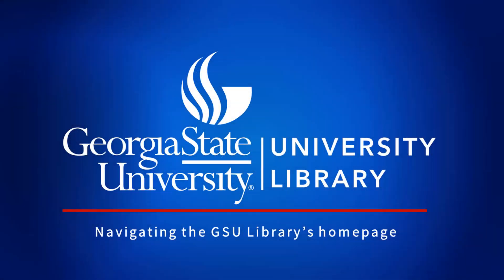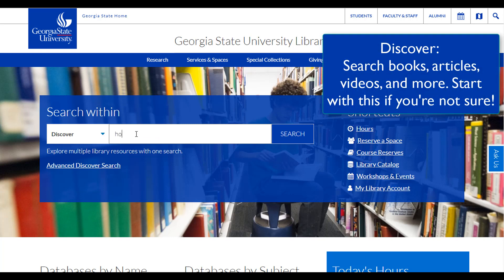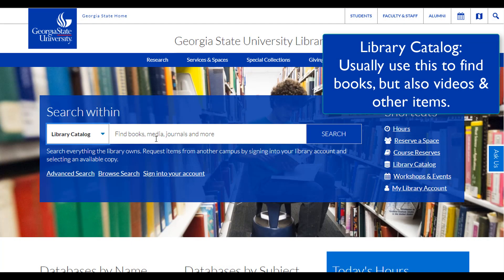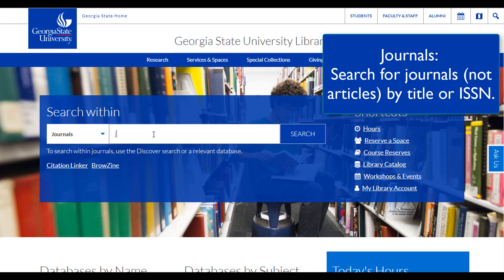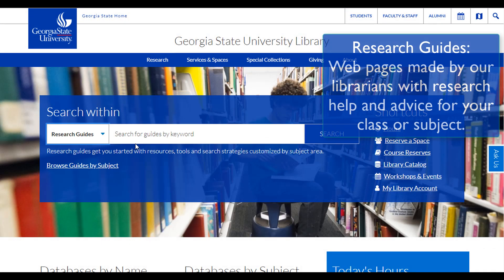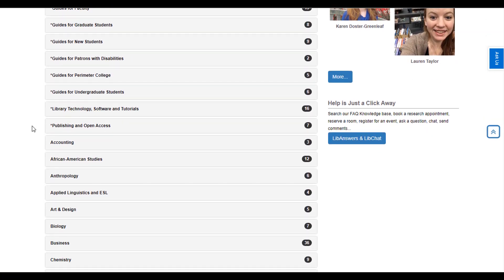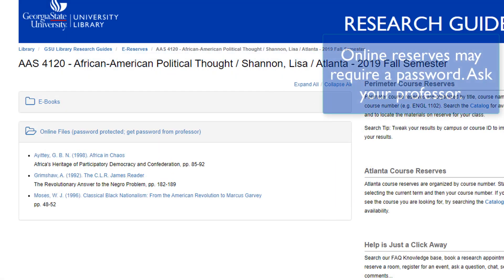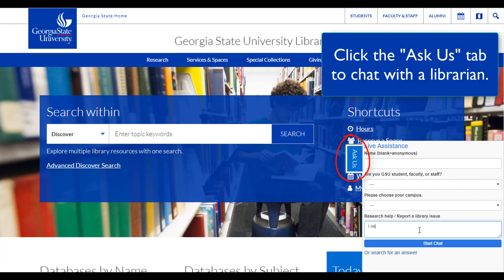Navigating the GSU Library's homepage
Learn the essential research tools on the GSU Library's homepage.